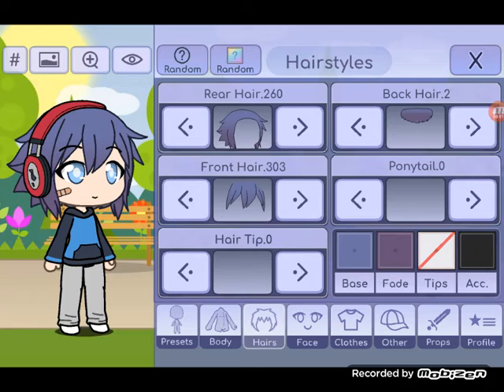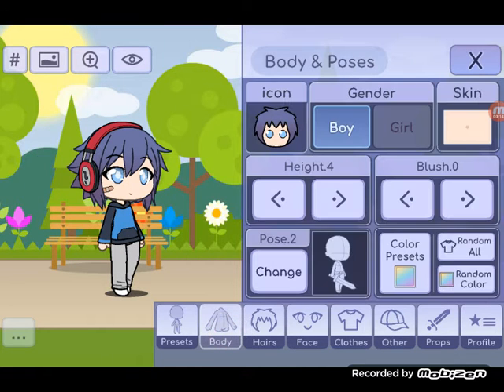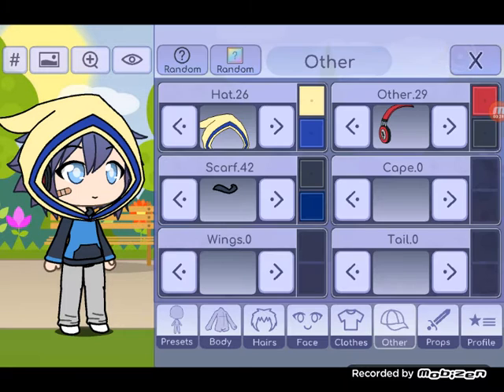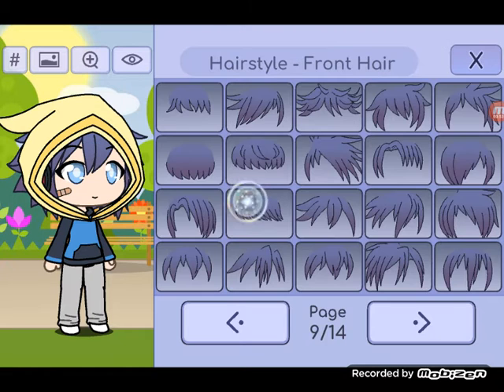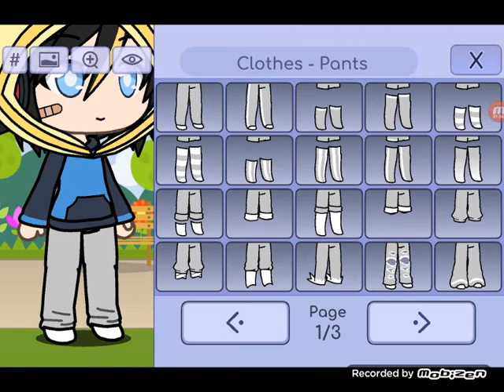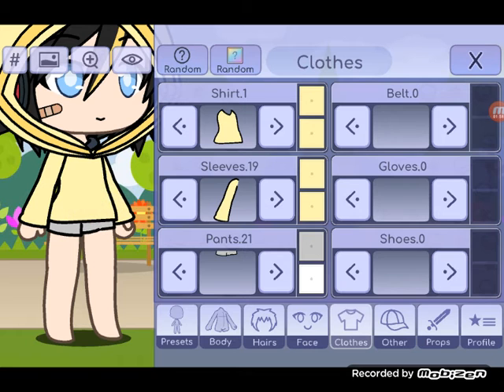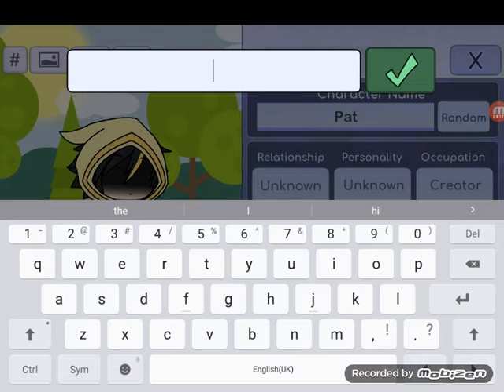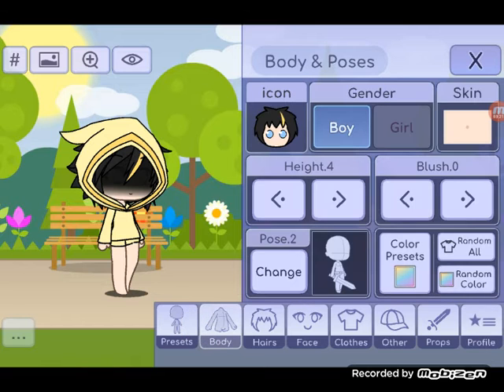how to make six